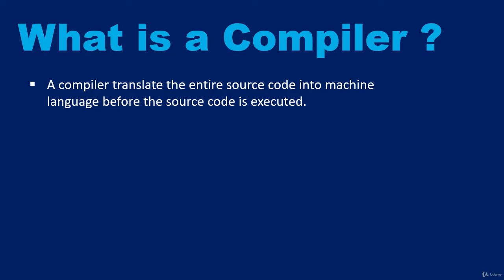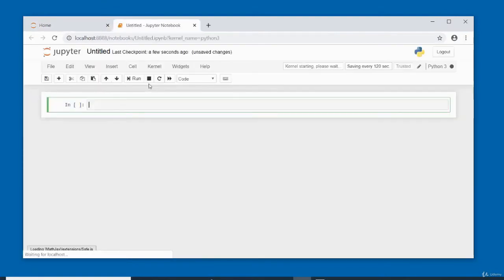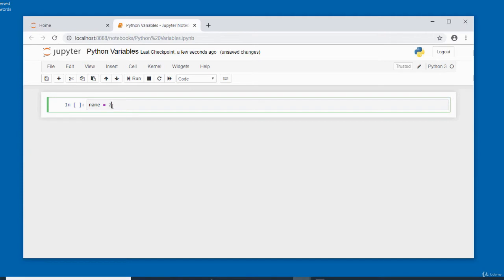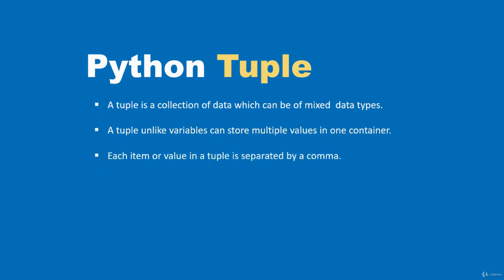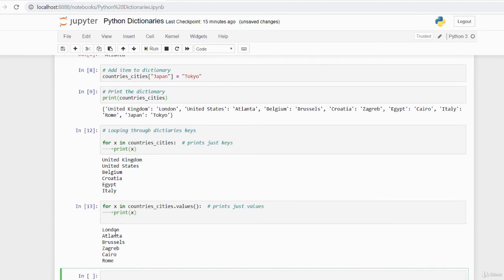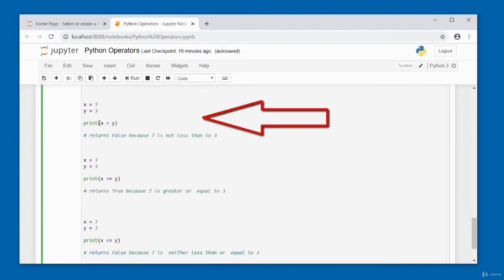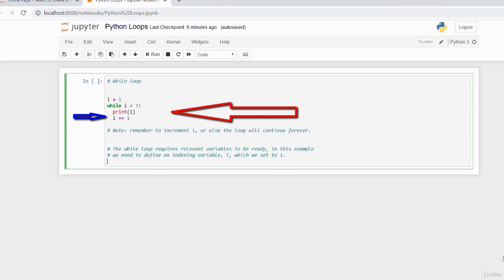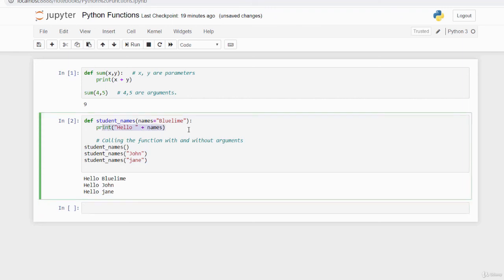Jupyter Notebook [Tutorial] with Python: 🌟 Introduction, Setup, and Walkthrough (2020) - PART #2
In this Jupyter Notebook Python Tutorial, we will be learning how to install, setup, and use Jupyter Notebooks.
Jupyter Notebooks have become very popular in the last few years, and for good reason. They allow you to create and share documents that contain live code, equations, visualizations and markdown text. This can all be run from directly in the browser. It is an essential tool to learn if you are getting started in Data Science, but will also have tons of benefits outside of that field. Let's get started.

Python is a very popular and powerful programming language. Python is versatile and can be fun to use in creating powerful and useful applications. Python can be used to create a variety of applications types

From games, web applications,desktop applications. Python is also very prominently used in data science and data analysis.

Jupyter Notebook is an environment that we can use to experiment with Python interactively . It allows you to share live Python code with others .

In this introductory beginners course we will learn about the basics of Python and Jupyter notebook.

    How to run the Jupyter Notebook Server
    Common Jupyter Commands
    Jupyter Components
    Notebook Dashboard
    Explore Notebook Interface
    Create Notebooks
    Python Expressions
    Python Statements
    Python Variables
    Python Data Types
    Casting Data Types
    Python Operators
    Conditional Statements
    Python Loops
    Python Functions

In this tutorial you will be guided through the process of installing Jupyter Notebook. Furthermore we'll explore the basic functionality of Jupyter Notebook and you'll be able to try out first examples.

Jupyter Notebook is a web application that allows you to create and share documents that contain:

- live code (e.g. Python code)
- visualizations
- explanatory text (written in markdown syntax)

Jupyter Notebook is great for the following use cases:

- learn and try out Python
- data processing / transformation
- numeric simulation
- statistical modeling
- machine learning